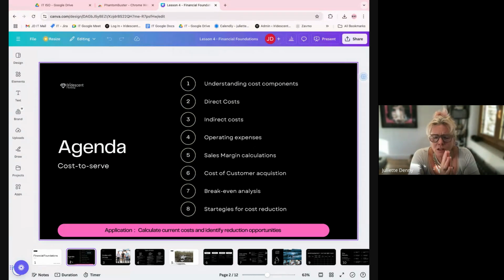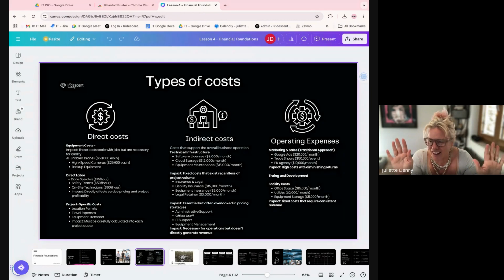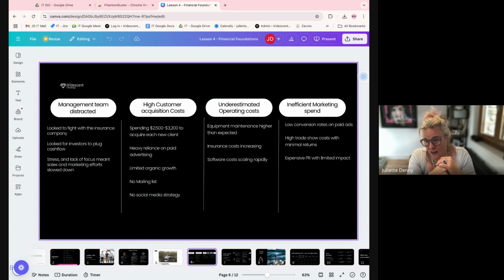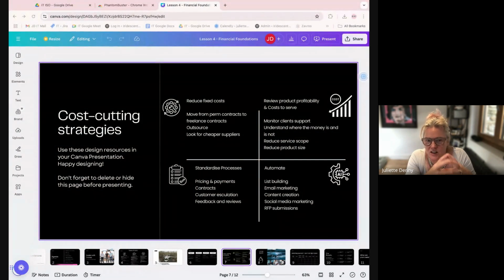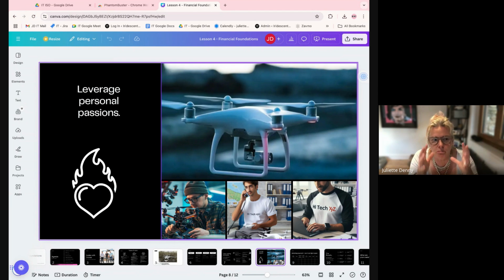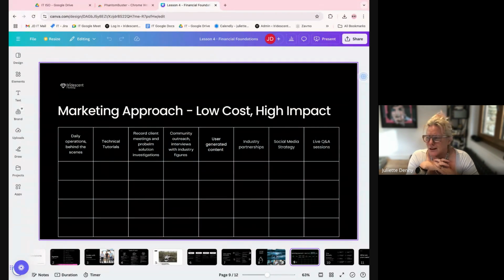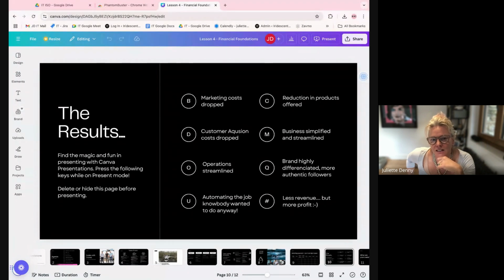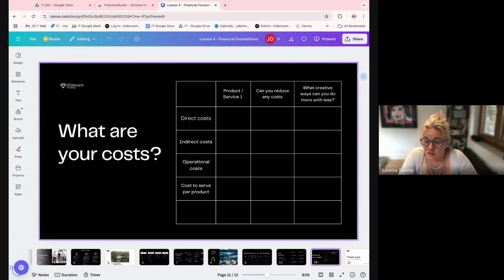Session 4 - Financial Foundations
Model: Cost-to-Serve Framework
Structure:
Understanding cost components
Direct costs
Indirect costs
Operating expenses
Sales margin calculation
Cost of customer acquisition (CAC)
Cost-to-serve analysis
Break-even analysis
Strategies for cost reduction